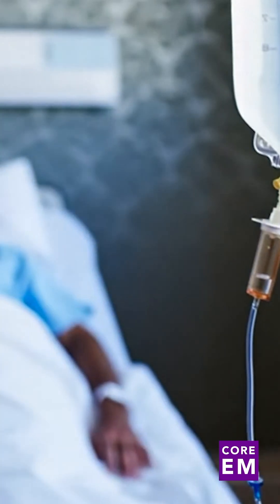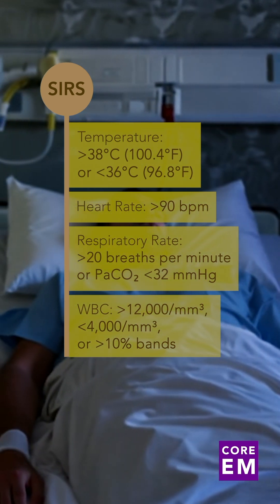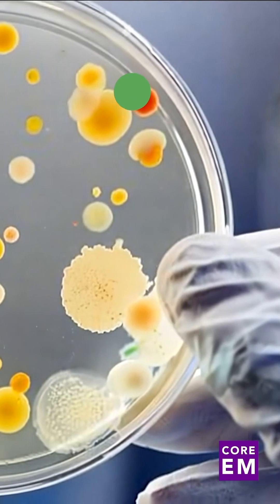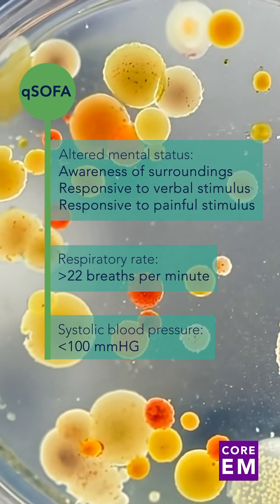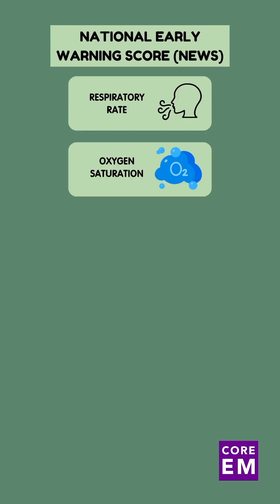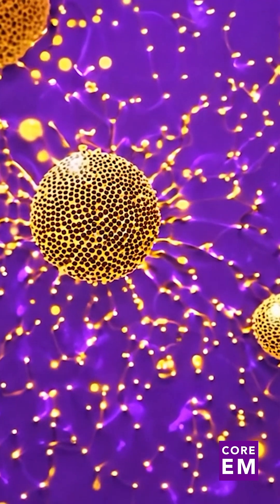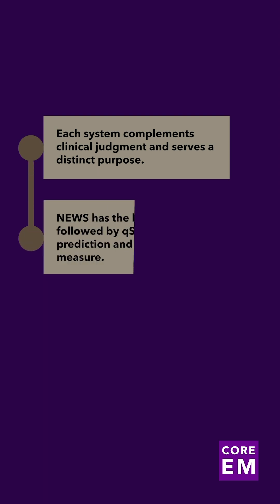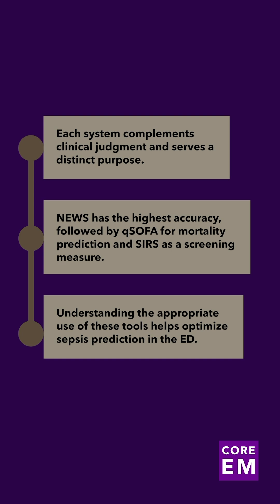Sepsis Detection 101: Comparing SIRS, qSOFA & NEWS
Sepsis can be life-threatening if not identified and treated early. In this short video, we break down three commonly used clinical tools—SIRS (Systemic Inflammatory Response Syndrome), qSOFA (quick Sequential Organ Failure Assessment), and NEWS (National Early Warning Score)—to help healthcare professionals and students understand their roles in detecting, assessing, and predicting sepsis risk. We’ll compare each scoring system’s strengths, limitations, and best use cases, illustrating how they complement clinical judgment. By knowing when and how to apply SIRS, qSOFA, or NEWS, you can improve your ability to recognize sepsis early, potentially saving lives in the emergency setting and beyond.